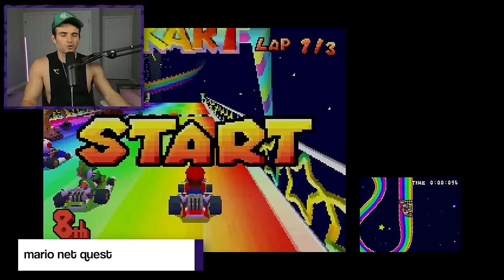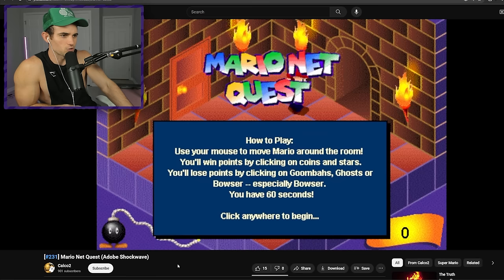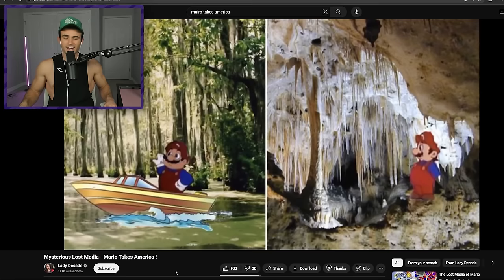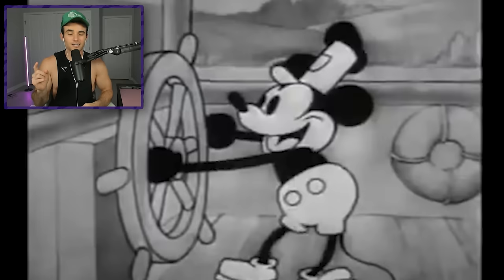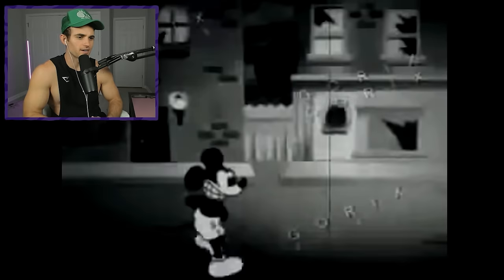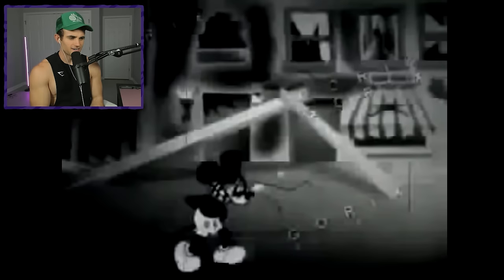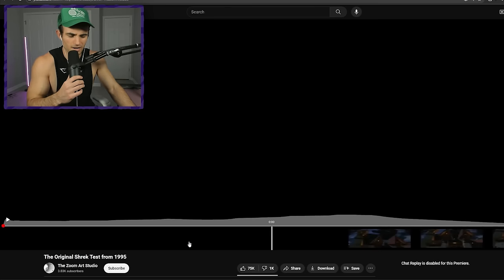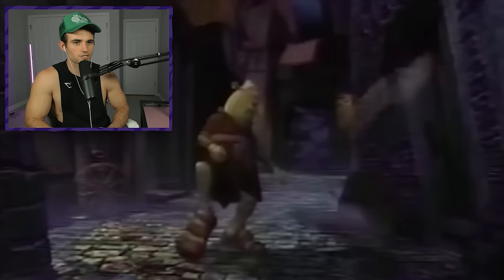Lost Media Nobody Has Ever Seen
The Mickey Mouse one has scarred me for life